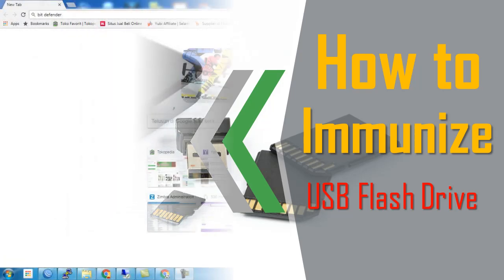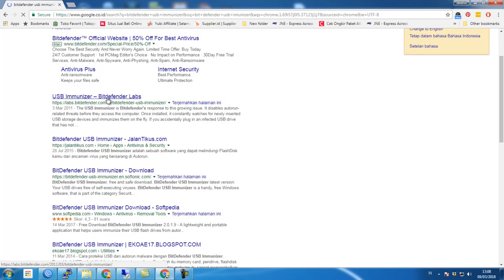How to Immunize USB Flash Drive From Viruses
You often plug in a flash drive on any laptops/computers?

The Video below show you how to to Immunize USB Flash Drive From Viruses

Plugging your USB flash drive into a any computer system always increases the threat of auto-run viruses jumping onto your system and infecting it. There is a small app that can protect against malware from jumping or auto installing from that USB Flash Drive when plugged in to any computer, this can then infect a PC or a whole Network of computers. The simple solution is to use a app called Bitdefender immunizer, there are many others like Panda USB Vaccine, Phrozen Safe USB, USB Defender, and many more as your see in this video which do the same thing.

Key: usb infection, autorun virus, windows 7 immunity, usb flash drive (media format), virus (organism classification), prevent, computer, laptop, stick, infecting, infect, plugged, auto-run, computer virus (software genre), malware, how-to (media genre), viruses, protect, panda usb vaccine, usb defender, autorun, disable, nodrivetypeautorun, phrozen safe usb, usb storage device, immunize, flash, drive, virus, immunization, remove autorun